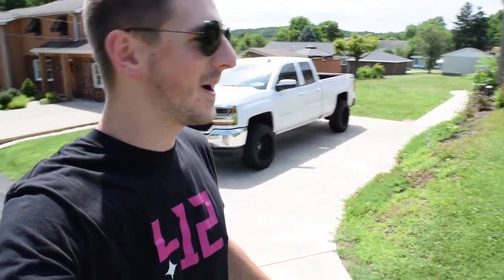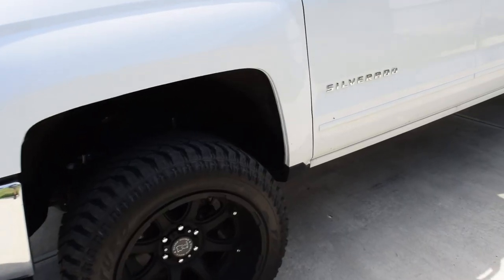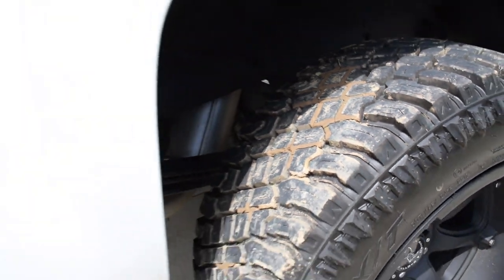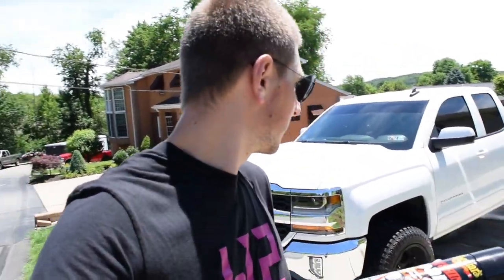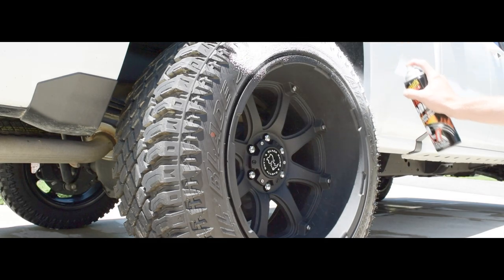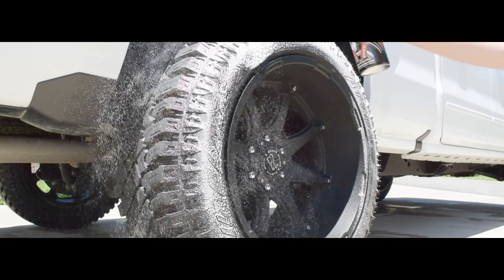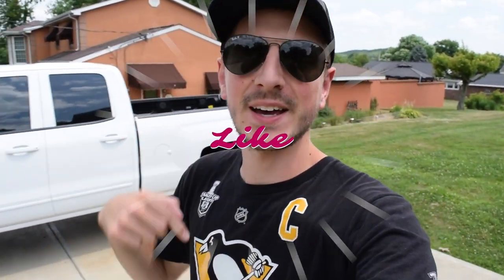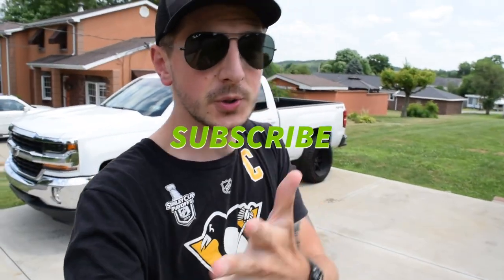HOW TO TAKE BETTER PHOTOS OF YOUR TRUCK!!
What's up guys, just letting you in on a few tips to taking better photos of your truck, Jeep, car, etc...
Let me know if you'd like a video showing you how to edit these photos!